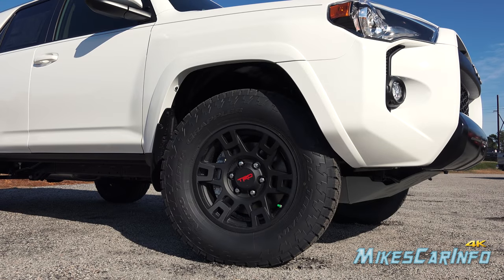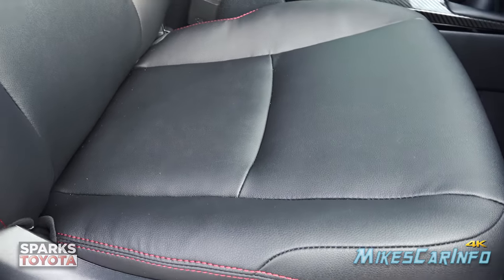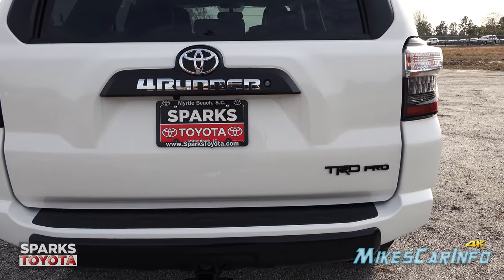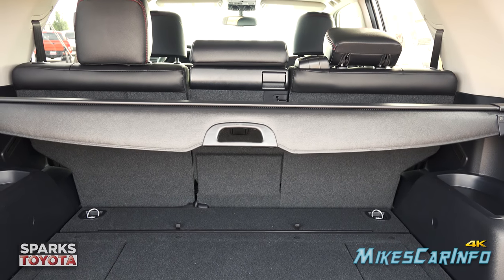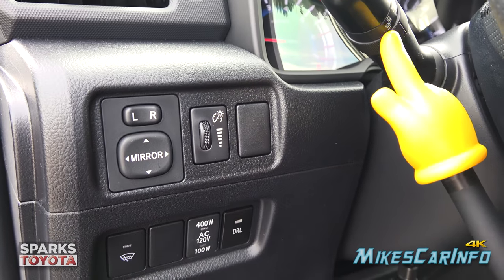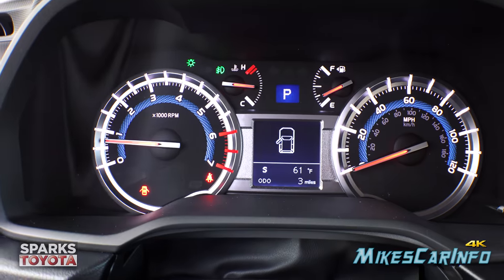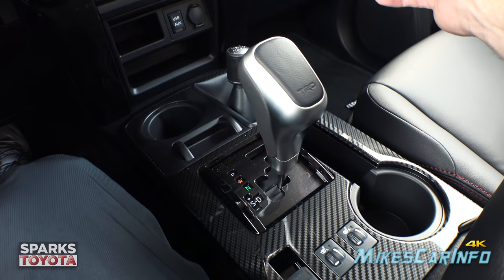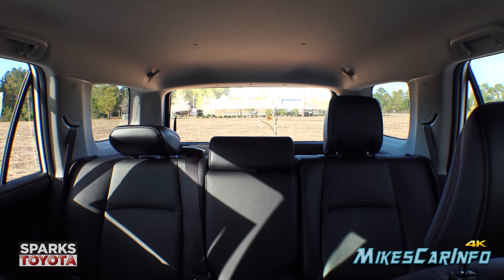👉 2018 Toyota 4Runner TRD Pro- Ultimate In-Depth Look in 4K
I work hard to help people learn about new vehicles hitting the market. I work alone and produce high quality videos that compete with big companies (and win in many cases). I need your help to keep helping others. Please invest in the future of free information that is not influenced by big companies.
Ways to help:
Share my channel and videos directly to people you know. You can also Buy stuff on Amazon

New Channel for those who seek it.

Drivetrain
• 4.0-Liter DOHC 24-Valve V6 with Dual Independent Variable
Valve Timing with intelligence (VVT-i); 270 hp @ 5600 rpm;
278 lb.-ft. @ 4400 rpm; 5-speed automatic transmission
• Part-time 4WD system with Active Traction Control (A-TRAC)
• Hill Start Assist Control (HAC),34 Multi-terrain Select and Crawl
Control (CRAWL)19
• TRD Bilstein® high-performance shocks with rear remote reservoirs
• TRD-tuned front springs
• Locking rear differential
Exterior Features
• Black “TRD PRO” external hard badges
• Unique “TOYOTA” front grille
• Auto on/off headlight feature
• TRD-stamped aluminum front skid plate
• TRD 17-in. matte-black alloy wheels2
 with P265/70R17 A/T tires
Interior Features
• Overhead console with Multi-terrain Select and Crawl Control
(CRAWL)19 switches
• SofTex®-trimmed heated front seats; 8-way power-adjustable
driver’s seat with power lumbar support; 4-way power-adjustable
front passenger seat
• SofTex®-trimmed 40/20/40 split reclining and fold-flat
second-row seat
• Entune™ Premium Audio with Integrated Navigation15 and App Suite,16
and 6.1-in. high-resolution touch-screen display
• “TRD PRO” floor mats21
• TRD shift knob
• HomeLink®20 universal transceiver
Options
• Running boards
• Sliding rear cargo deck with under-floor storage box

More details and specs Music by Karl Casey